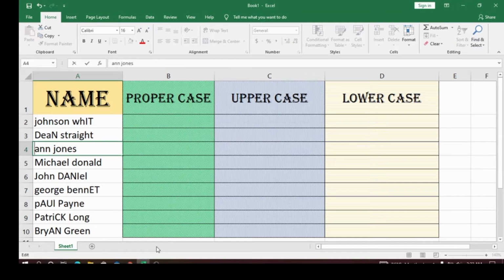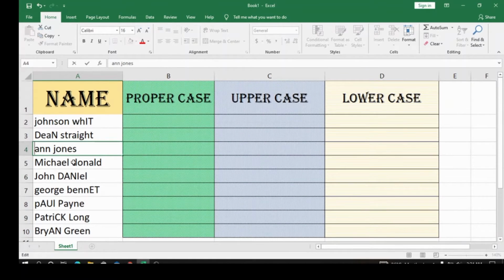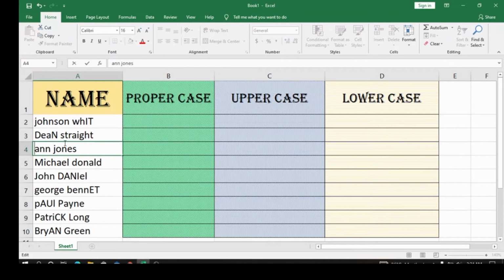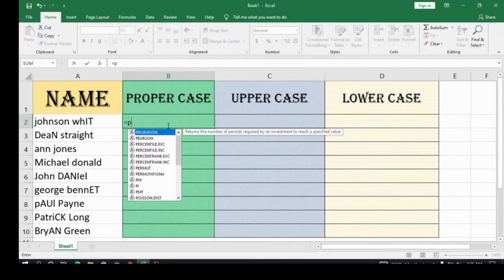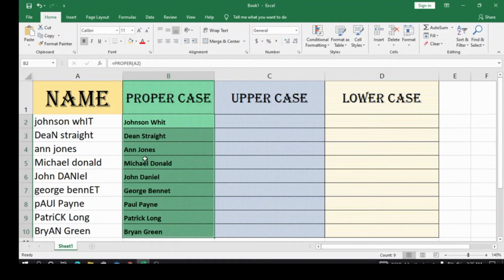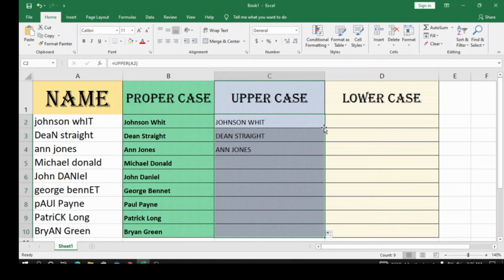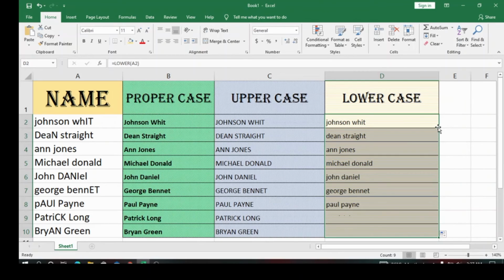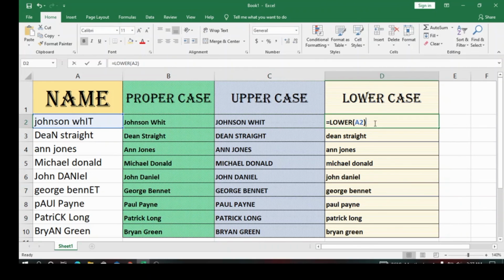How to Change Case in Excel - Proper, Upper, lower case In 2022 (Easy Way)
In this Microsoft Excel 2019 Tutorial you will learn how to Change Case of Text like Upper to Lower, Lower To Upper, Lower to Sentence Case. Sentence to Upper Case or vice-versa.

This video describes how to change the case of text in an Excel worksheet to upper, lower or proper case.  The text function formulas was used, available in all Excel 2013 ,Excel 2016, Excel 2018, Excel 2019 and so on

The video will be useful if you want to:
Capitalize all letters in Excel
Display text in title case
Change the case of the first letter of a Word
Change capital letters to small letters
Change all caps to proper (title case)